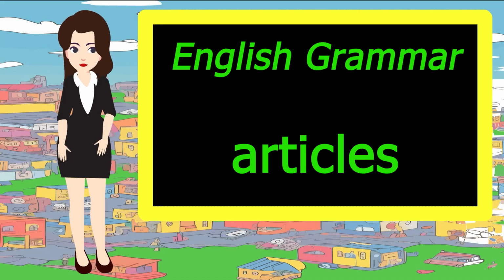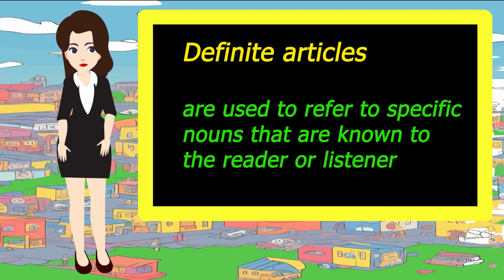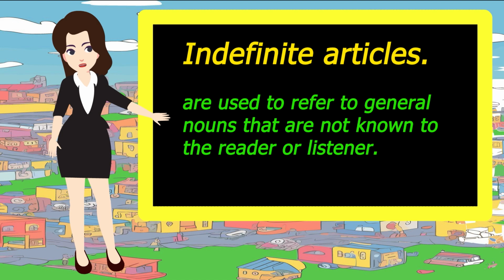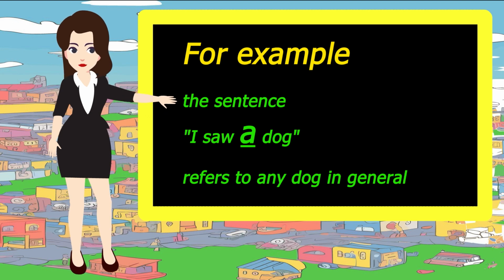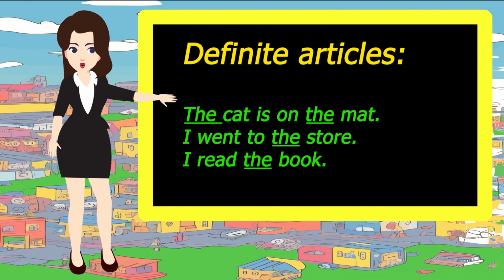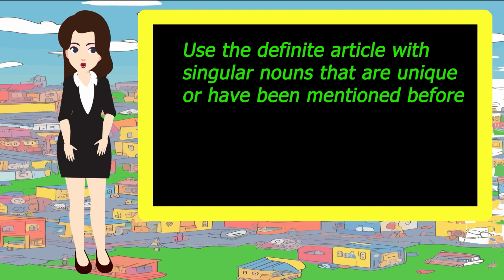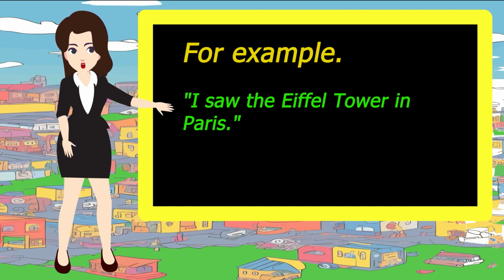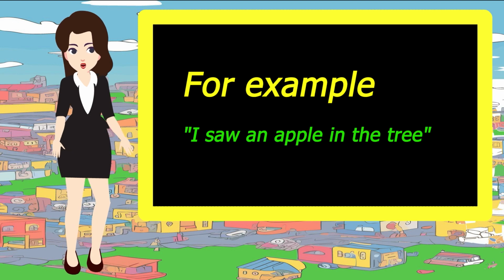Articles | English Grammar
Get a detailed overview of English grammar with this comprehensive video on articles. Learn the rules and usage of definite and indefinite articles, along with practical examples to improve your grasp on this important aspect of language. Whether you are a beginner or looking to brush up on your grammar skills, this video has got you covered. Watch now and enhance your English language learning journey.